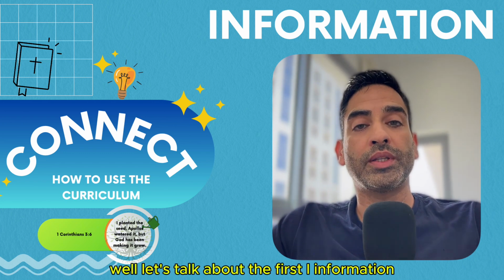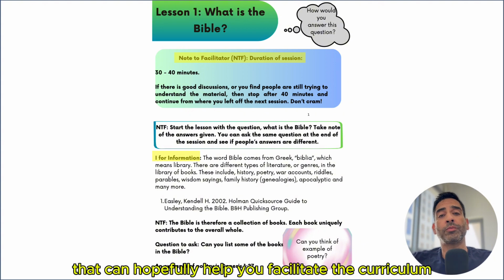Video 1: Introduction - Helpful tips for the facilitators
In this video you will find information on how to facilitate the curriculum...

Chapters:
Chapter 1: 00:00 Intro
Chapter 2: 00:24 Overview of the curriculum
Chapter 3: 00:57 Preparation that can help the facilitators
Chapter 4: 03:55 Conclusion

These are free resources that prayerfully would help your youth ministry.